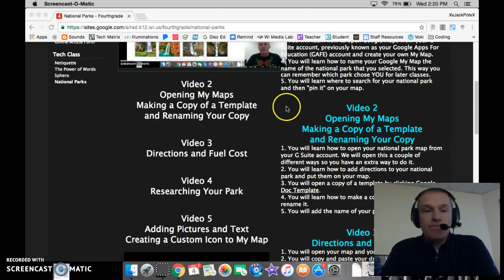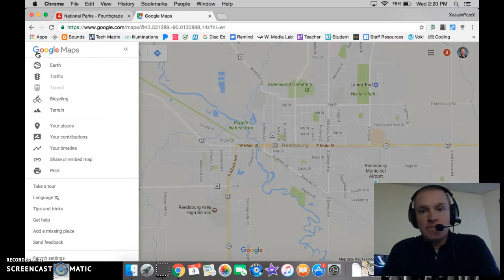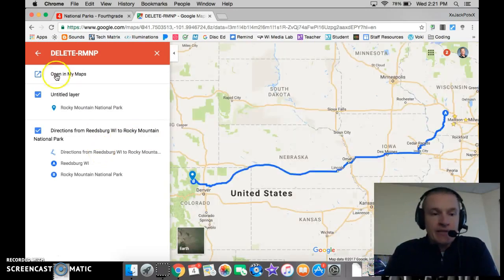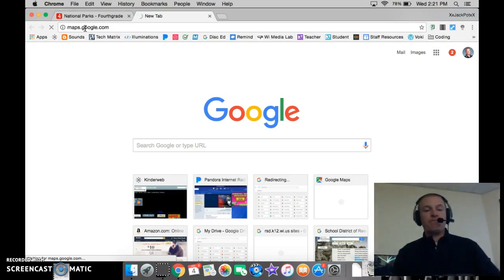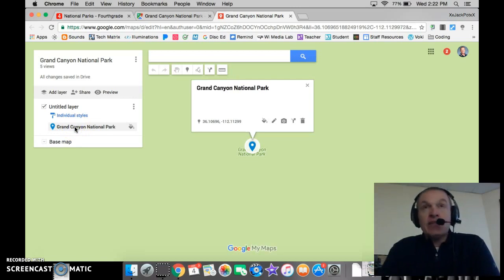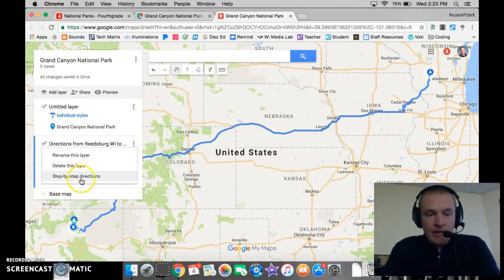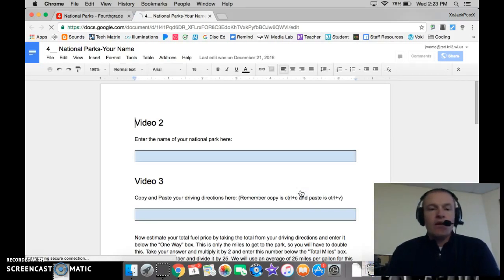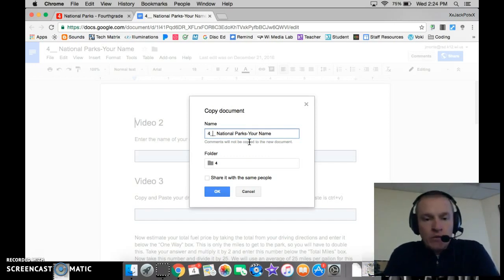National Parks Project Part 2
Opening My Maps, adding driving directions, making a copy of a template, renaming your doc template and adding information to your doc.